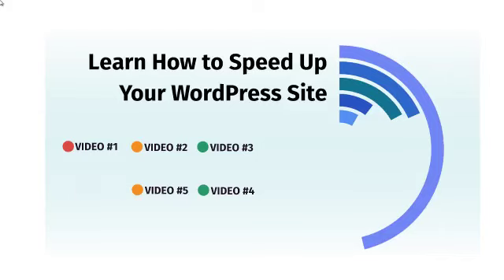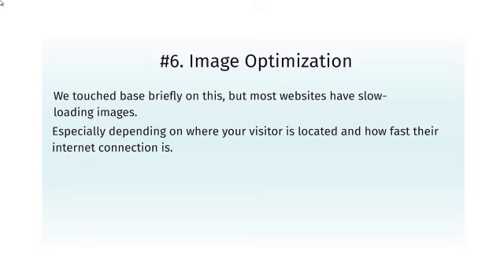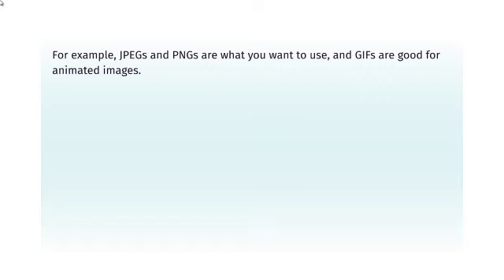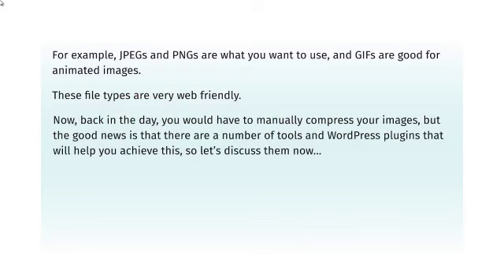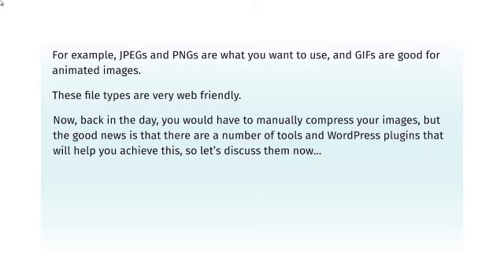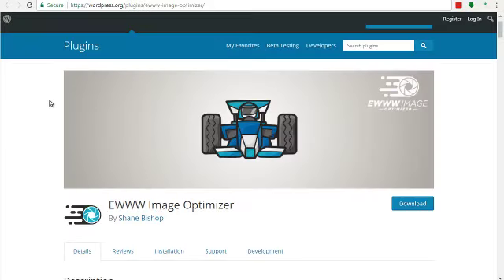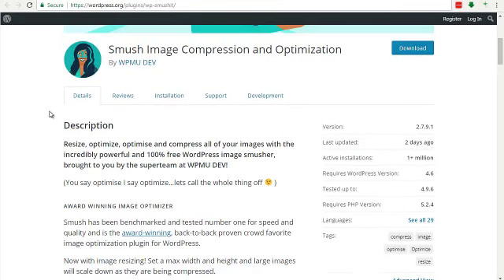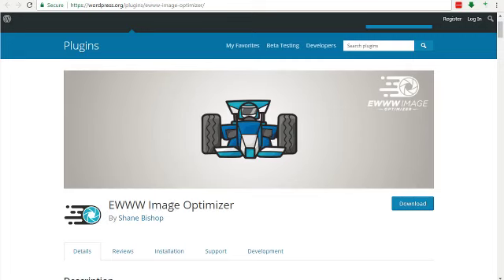Increase your earnings multiple with Surefire WP Boost